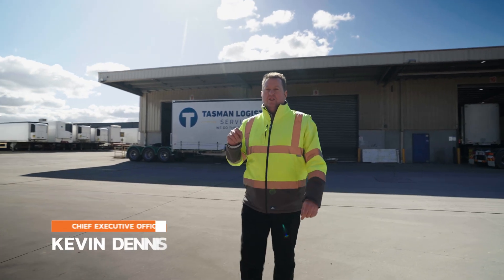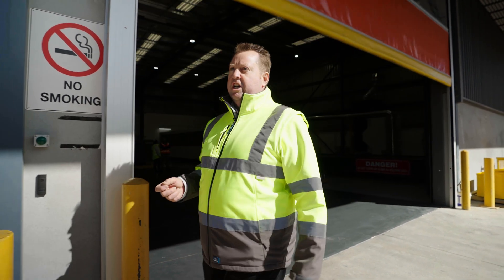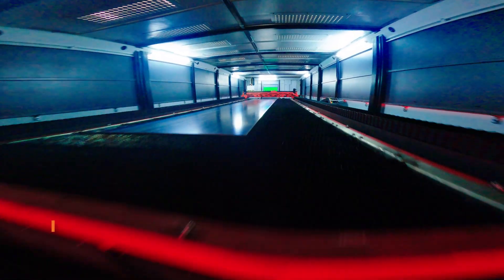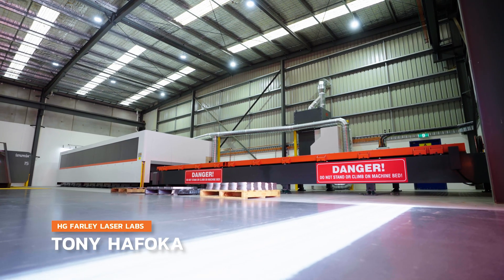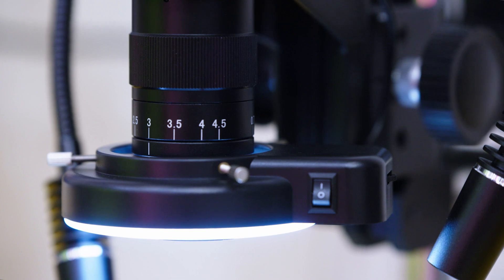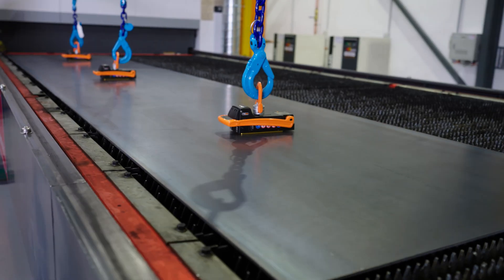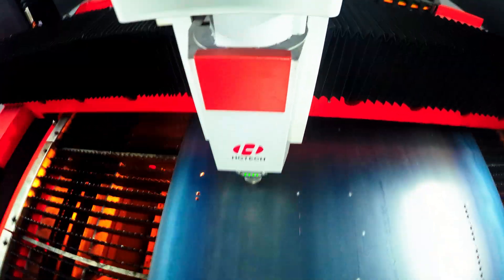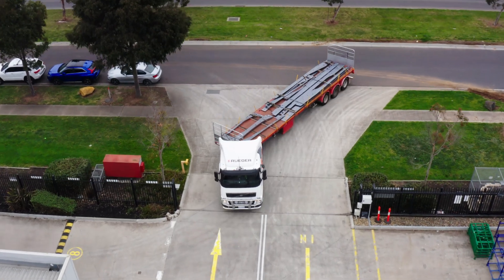A Laser Odyssey - Krueger Laser Cutting Solutions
"A Laser Odyssey - Krueger Laser Cutting Solutions" offers viewers an immersive experience into the world of advanced laser cutting at Krueger's head office in Derrimut Victoria. The video provides an in-depth look at Krueger's state-of-the-art Laser Cutting plant and its cutting-edge machinery.